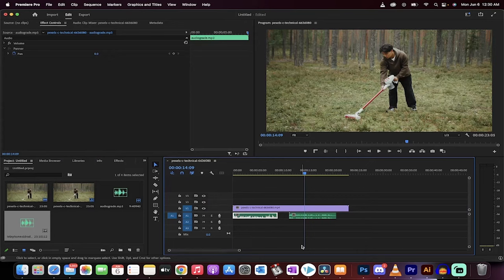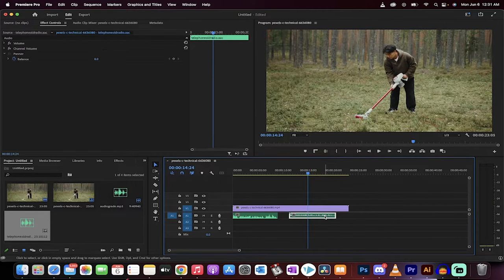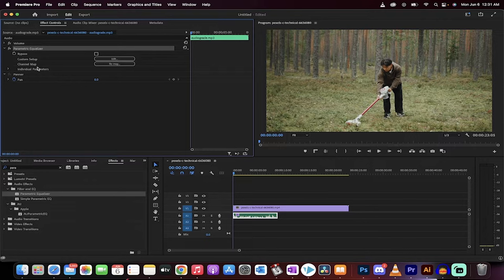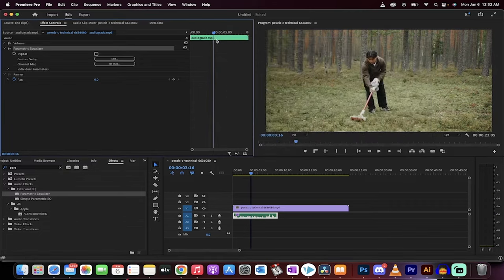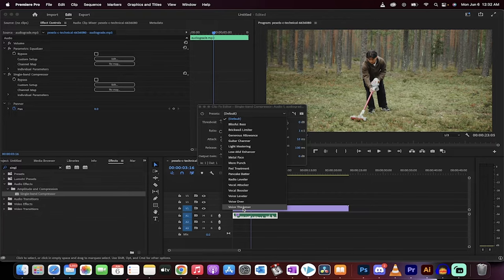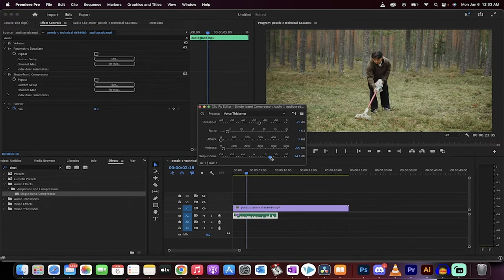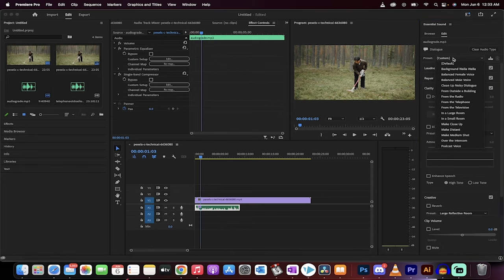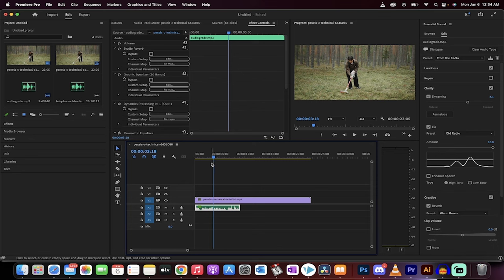How To Create A Telephone Effect / Old Time Radio Effect - Premiere Pro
Creating an old time radio effect or a telephone audio effect is easy to do in adobe premiere pro.  We use three separate effects - the parametric equalizer, the single band processor, and the From the Radio effect in the essential sound panel.